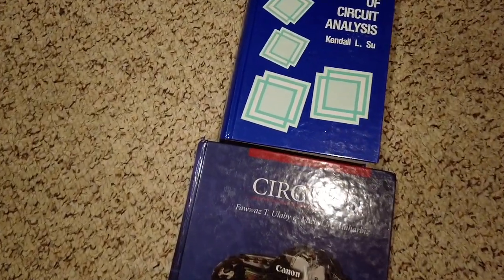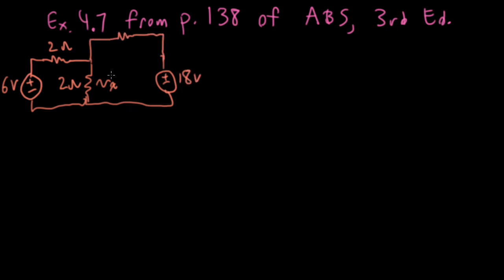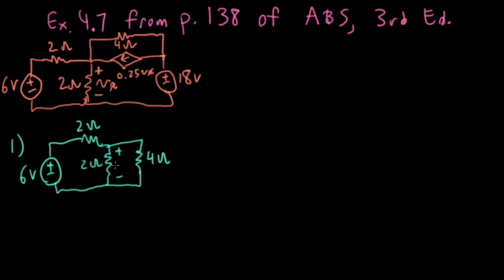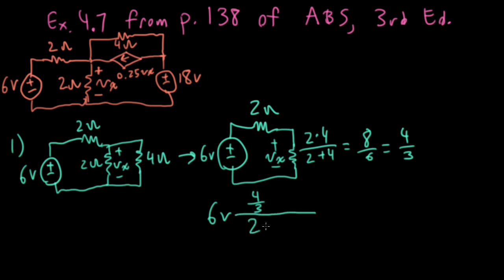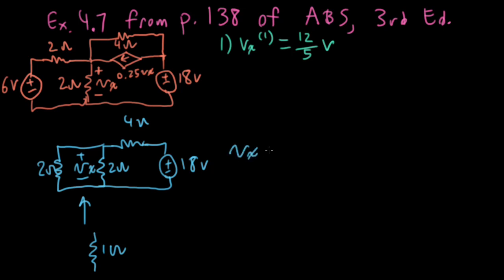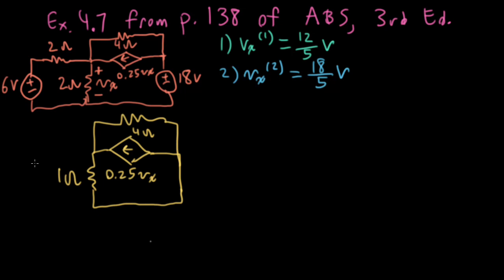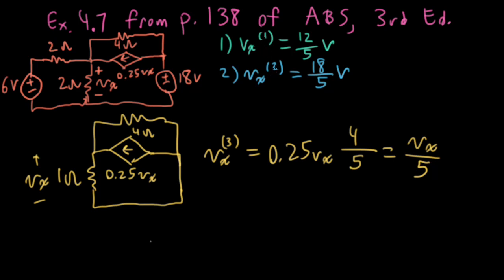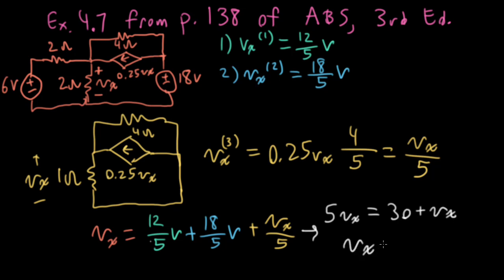Circuit Analysis Secrets: Superposition with Dependent Sources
0:00 -- Introduction
0:40 -- Problem statement
1:31 -- Superposition with dependent sources
2:05 -- 6V source
3:48 -- 18V source
4:50 -- V-controlled current source
7:04 -- Solving for the controlling voltage